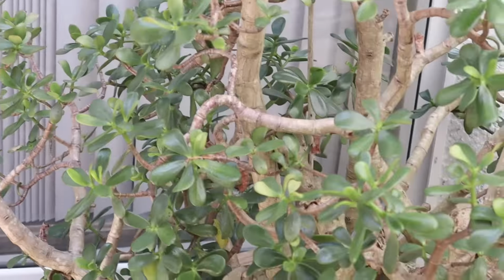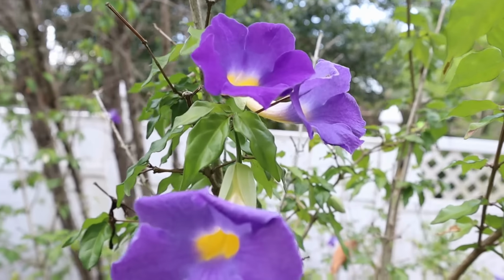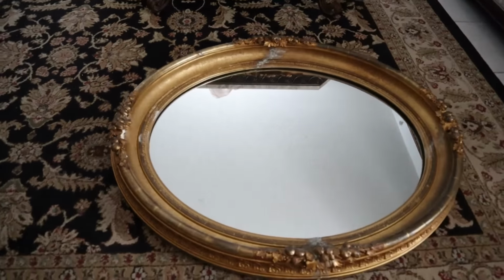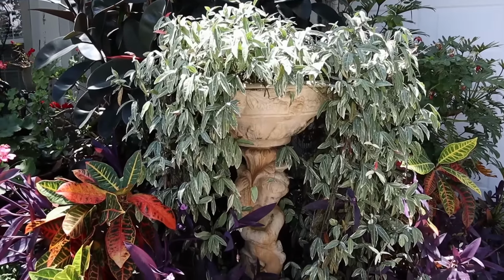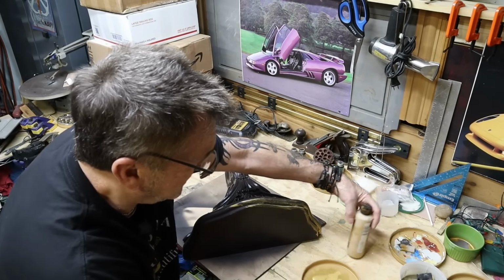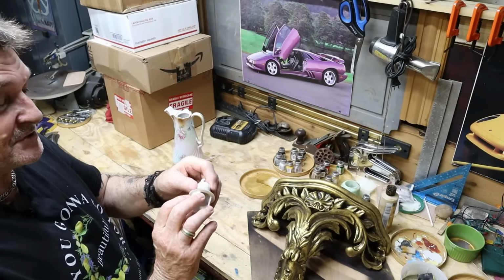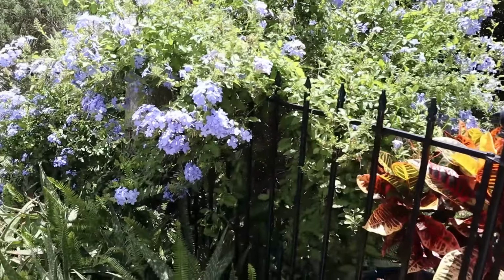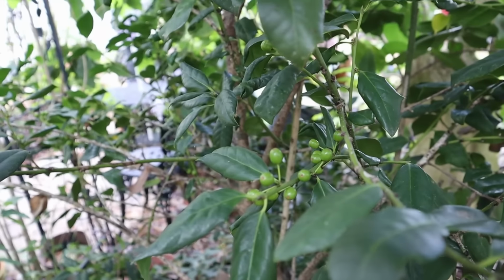Projects and June Garden Update & Tour!!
In this video we are taking a tour of our June garden and an update of some projects I am working on this Summer.  We usually just do a strictly garden tour video, however the projects I wanted to get in and include you on what I am doing right now.  In the garden, many things are in bloom that were not in March and some that didn't have but one flower on the whole plant.  We hope you like our June garden tour and projects around the house video today.